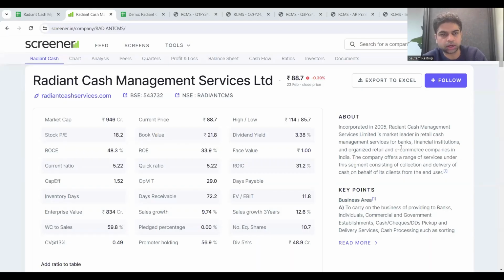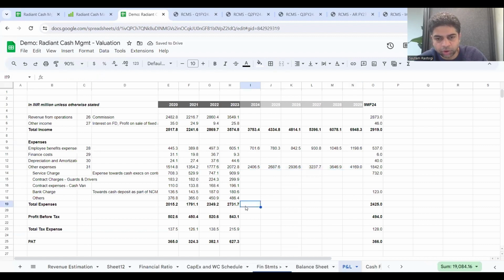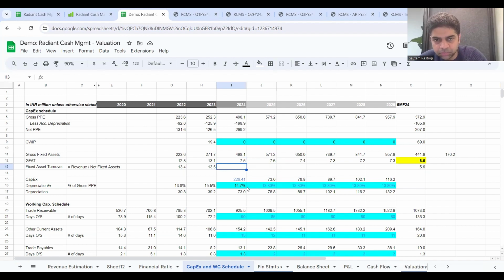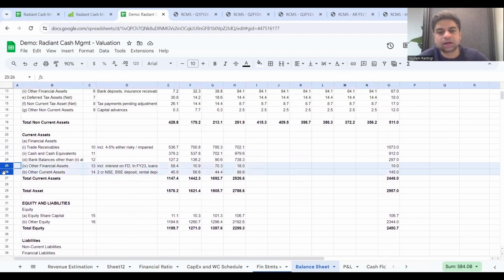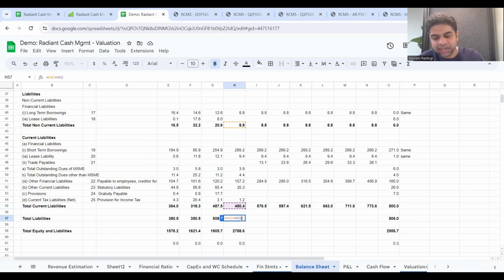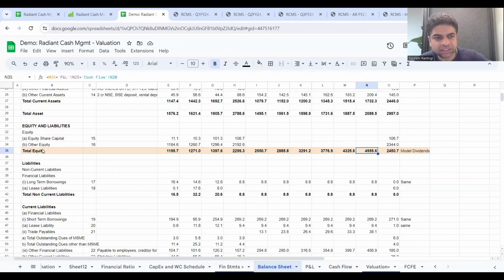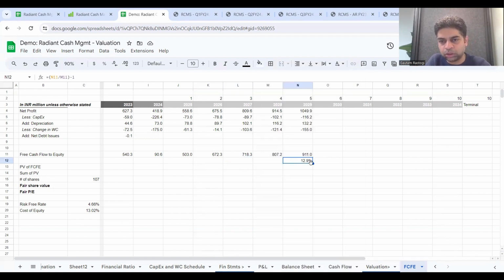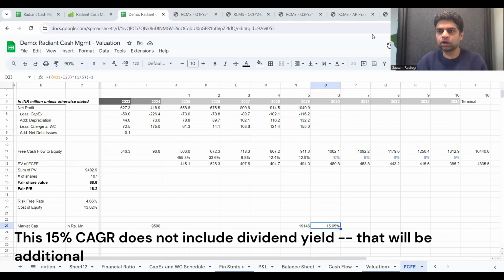Video 3 of 3: Equity Research | Radiant Cash Management - DCF Valuation (by modeling the 3 stmts)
This is video 3 (of 3), in which I value the equity of Radiant Cash Management, a valuable logistics company in India. I model the 3 financial statements - P&L, Balance Sheet and Cash Flow - and then do a DCF to estimate the Free Cash Flow to Equity holders.